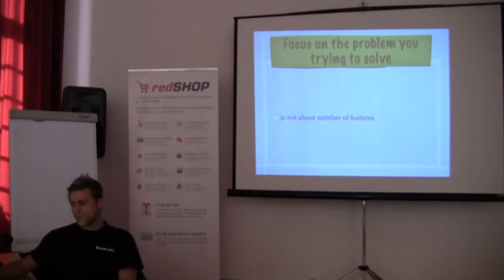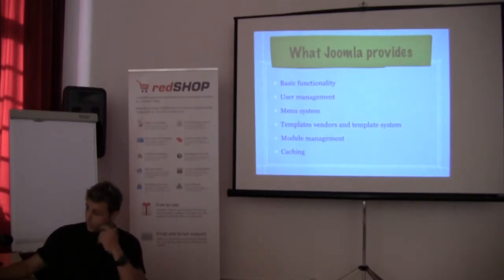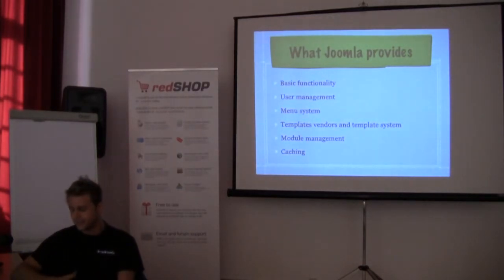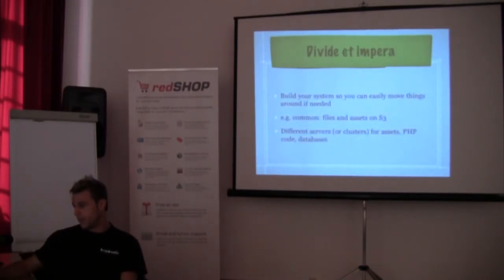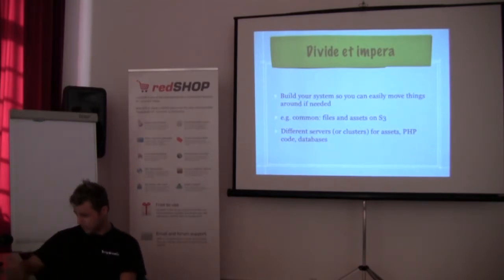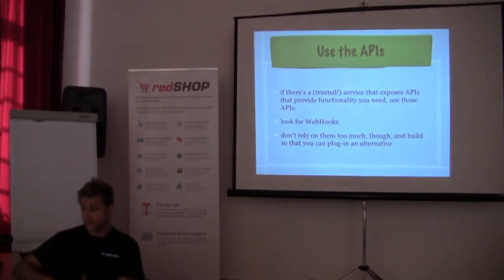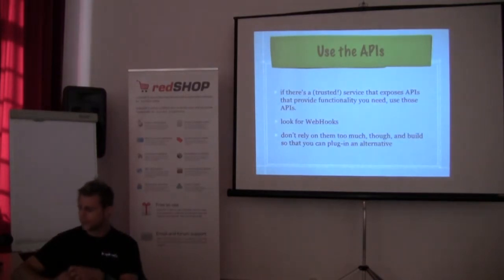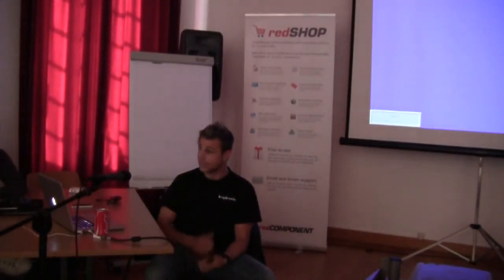Building web applications with Joomla!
by Nick Balestra